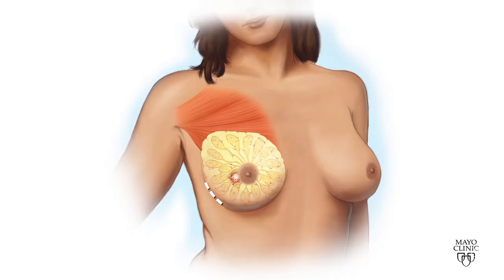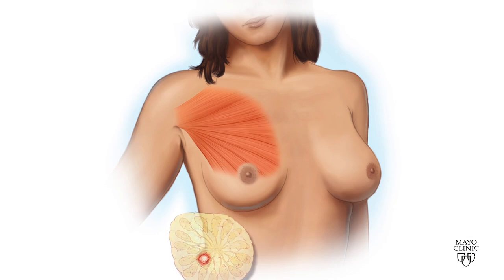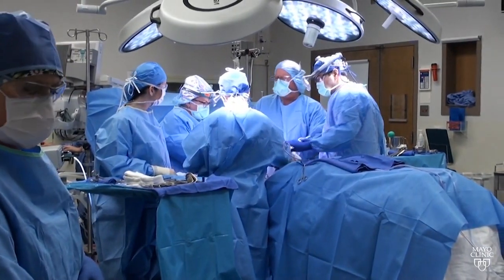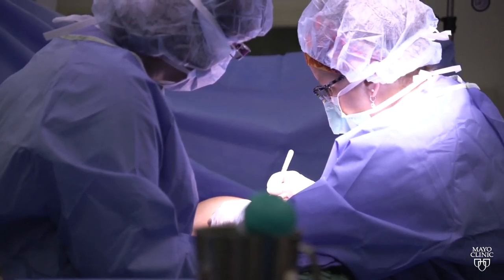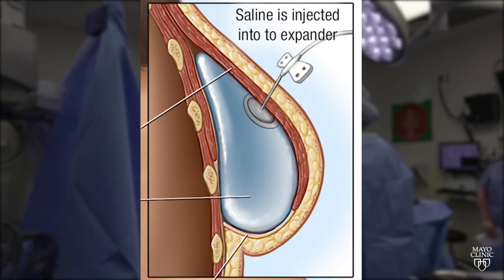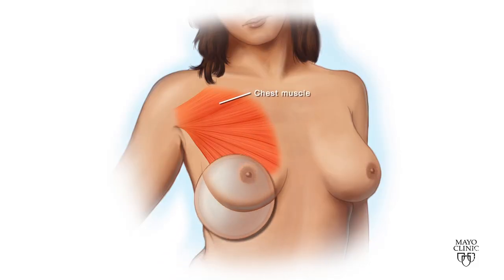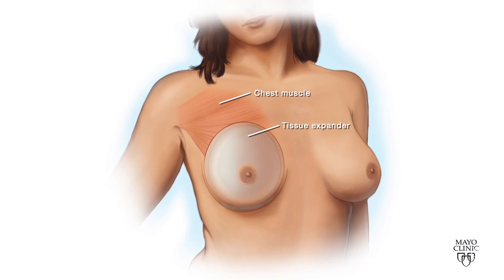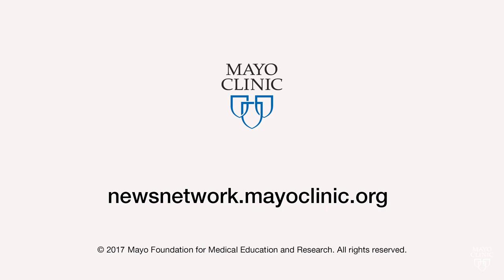Mayo Clinic Minute: Nipple-sparing mastectomy, pre-pectoral reconstruction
As effective as a more invasive procedure, nipple-sparing mastectomy with immediate pre-pectoral reconstruction offers a woman a more natural appearance following breast cancer surgery.

Mayo Clinic already has the most experience in the country with this team procedure, and requests for it continue to grow.